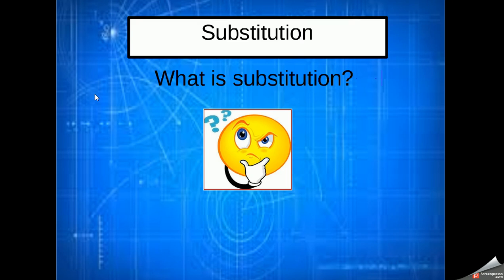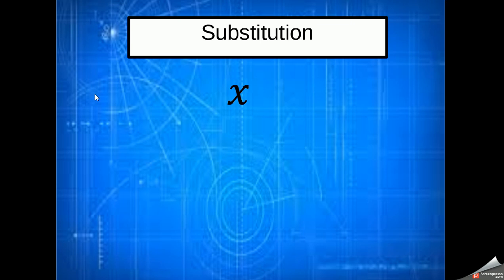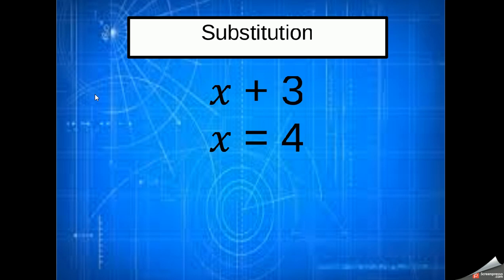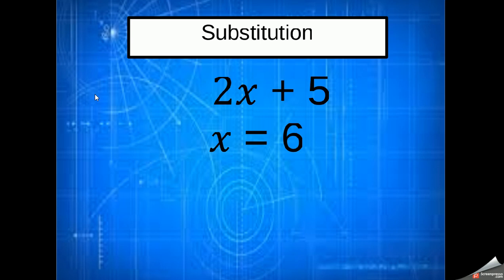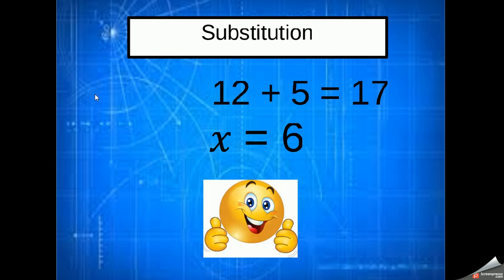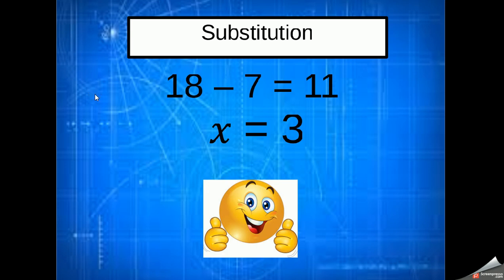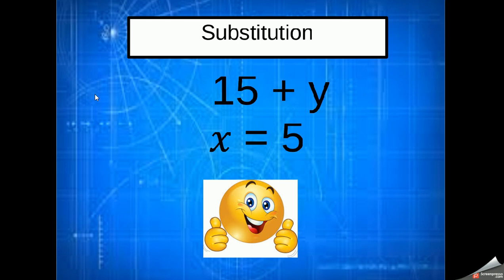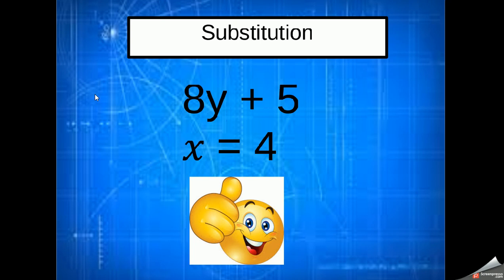Maths GCSE video 49 substitution